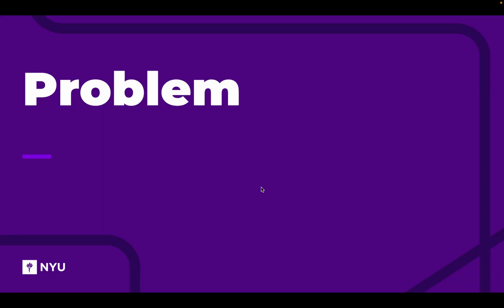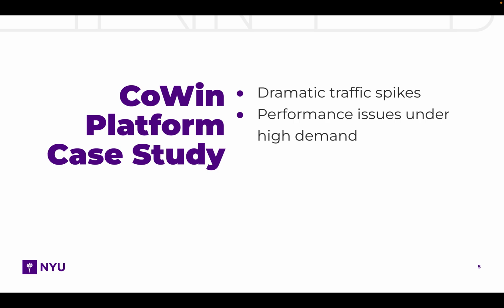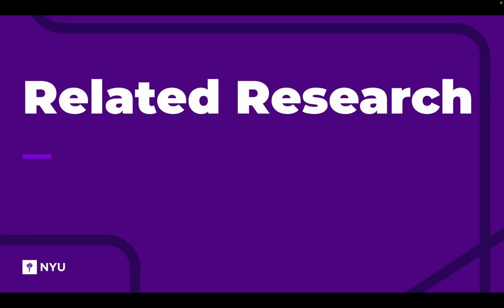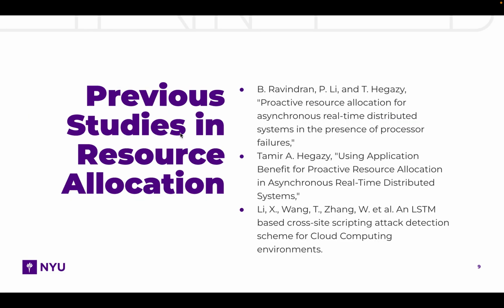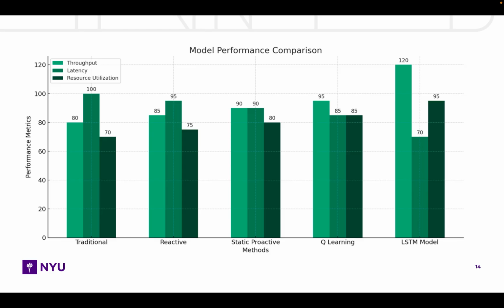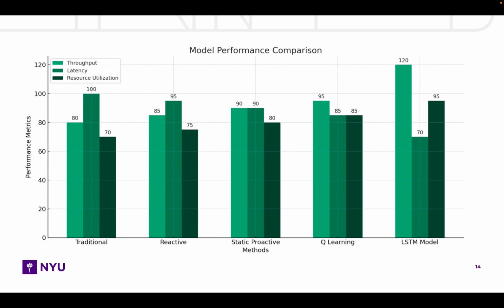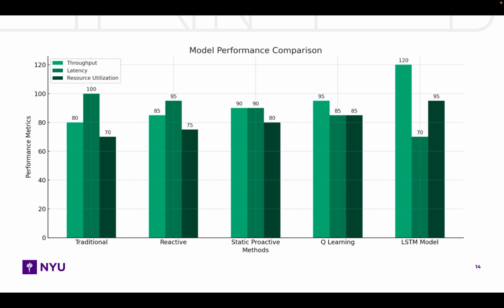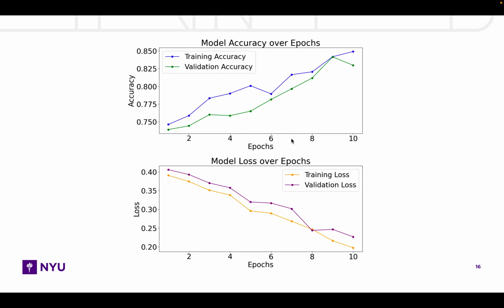Enhancing Distributed Operating System Efficiency with LSTM-Based Resource Allocation - ma7492